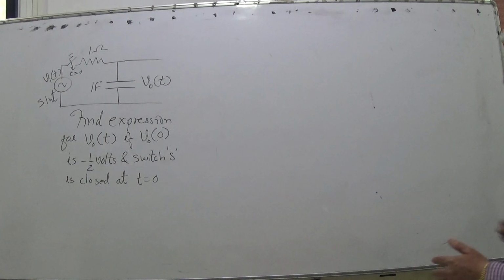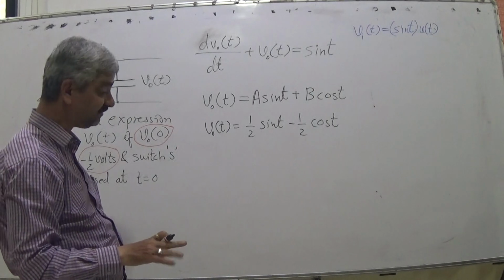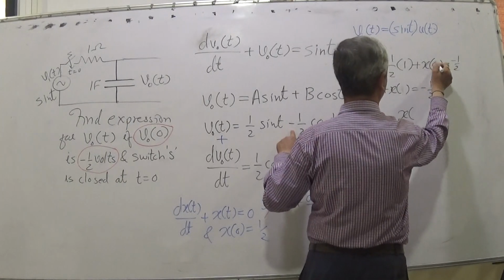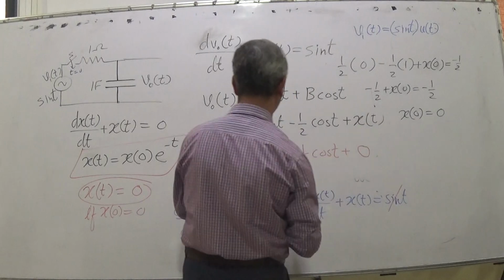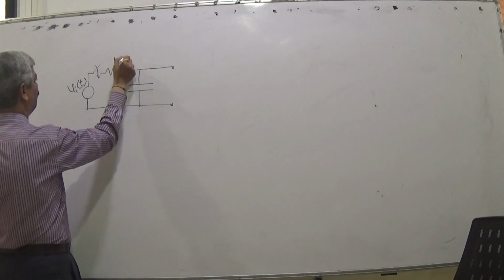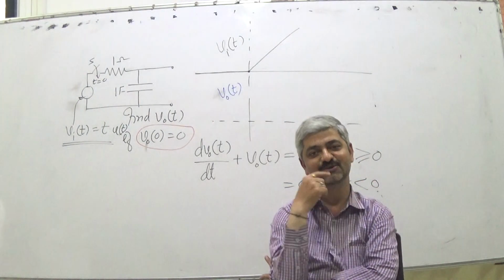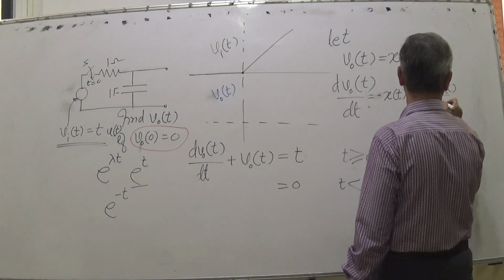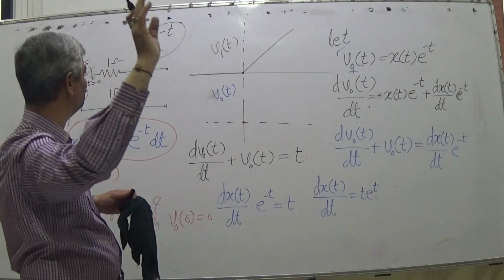Circuit Theory_L15